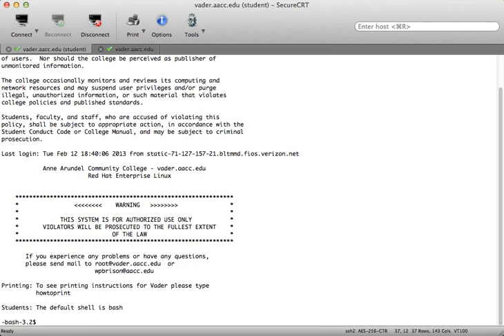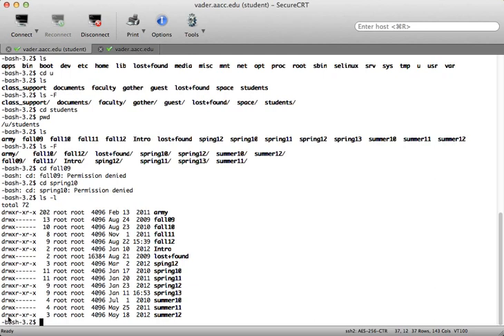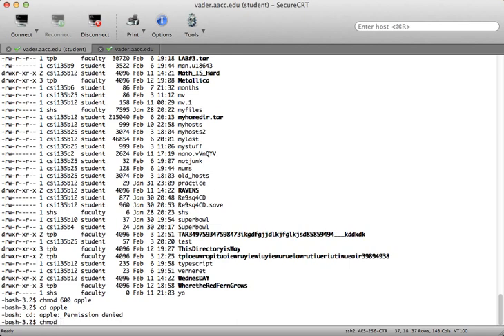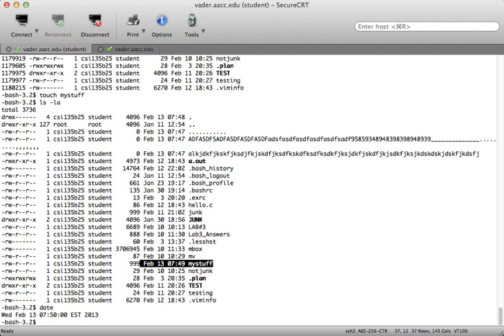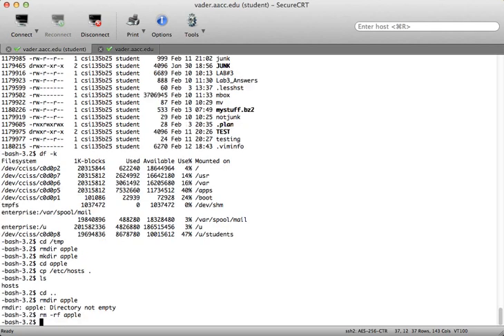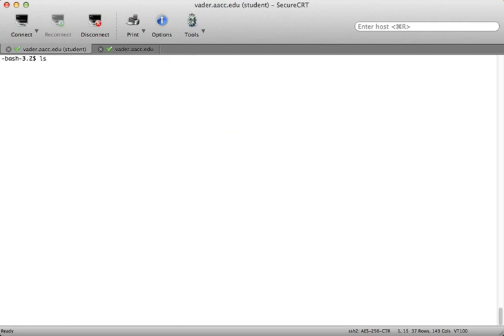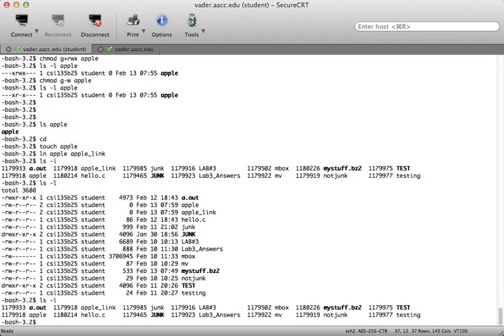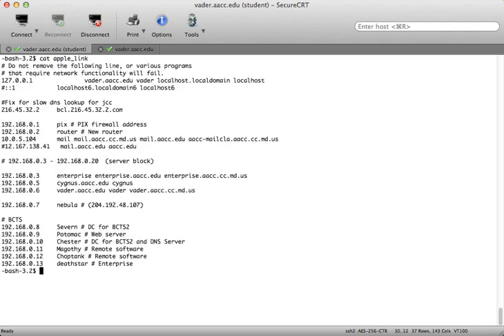Introduction to Linux - Chapter #6 - The Linux Filesystem (Review & Tutorial) HD